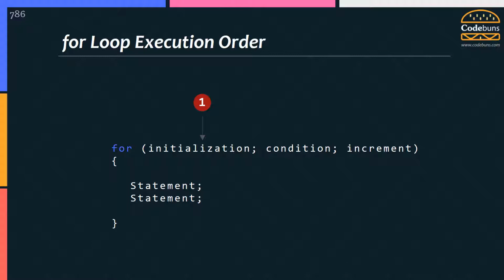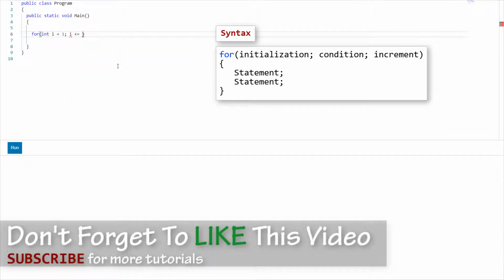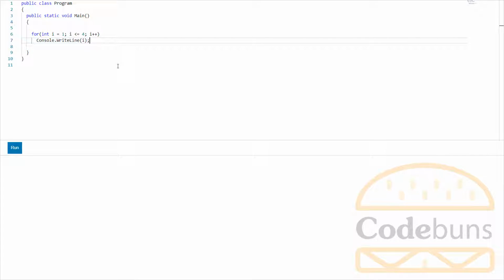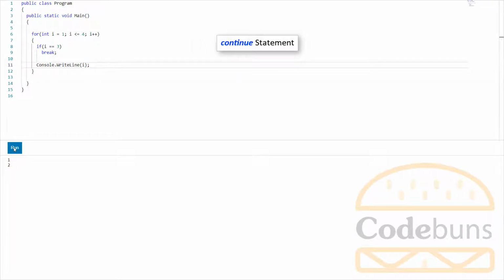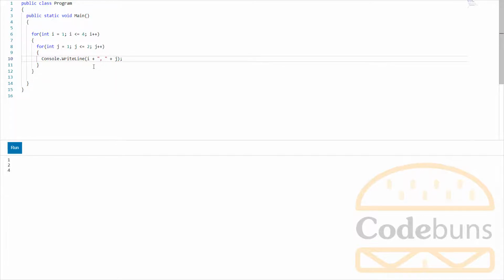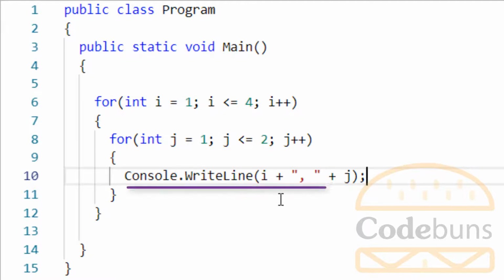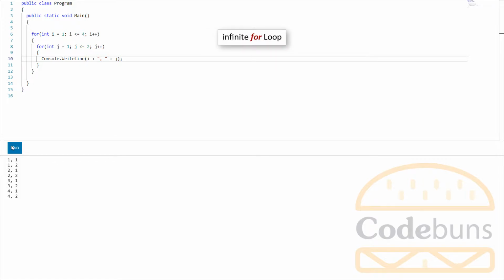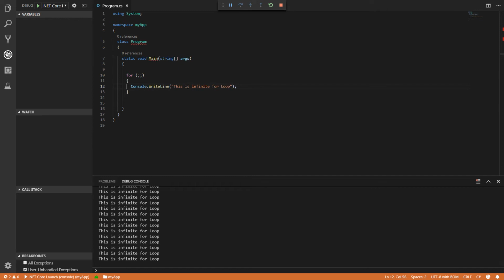MASTER C# for Loop (STEP-BY-STEP C# Coding with Article, Examples, And Demo)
MASTER C# for Loop with this STEP-BY-STEP walkthrough covering many important topics with hands-on coding.

C# for Loop (STEP-BY-STEP Tutorial for Beginners)
Welcome to our comprehensive video tutorial on "C# for Loop - The Ultimate Guide for Beginners." This video is your go-to resource for mastering the C# for loop, an essential tool for every aspiring programmer. Whether you're a complete beginner or looking to brush up your skills, this video is tailored for you!

C# For Loop Fundamentals: Understand the basics of the C# for loop, perfect for those new to programming.

Loop for Beginners: Tailored content to make learning loops in C# accessible and straightforward.

C# Loop For For Beginners: Double emphasis on beginners to ensure a strong foundational understanding.

Breaking Out of a Loop: Master the technique of exiting a for loop prematurely in C#.

Arrays and For Loops: A critical combination for managing collections of data.

Skipping Iterations: Techniques to skip certain loop iterations effectively.

For Loop Explained Simply: Breaking down the concept to its core for easy understanding.

For Loop vs Foreach in C#: A deeper comparison to solidify your understanding.

Nested For Loops: How to use a for loop inside another for loop.

Shorter For Loop Variants: Explore concise ways to write for loops in C#.

Using Arrays in Loops: Learn how to iterate over arrays within a for loop.

Remember, practice makes perfect, and the for loop in C# is a fundamental concept that will be used in various aspects of software development.